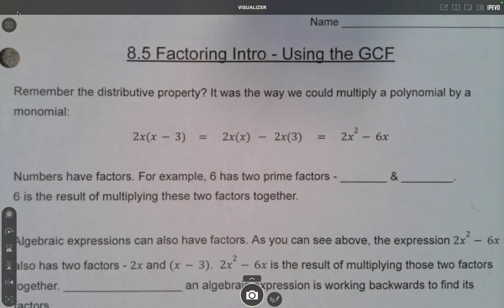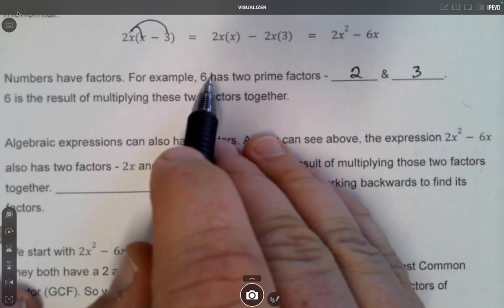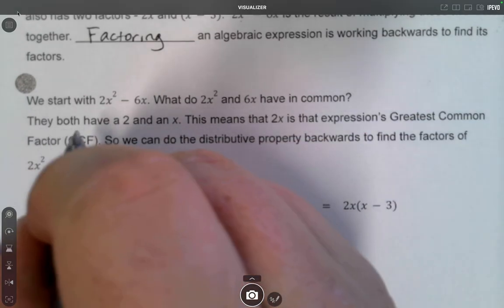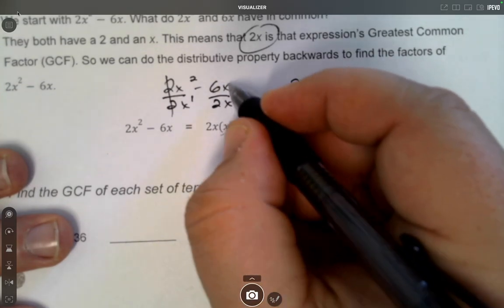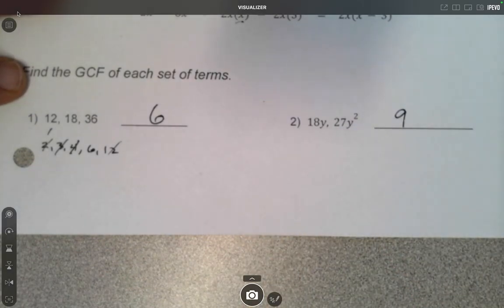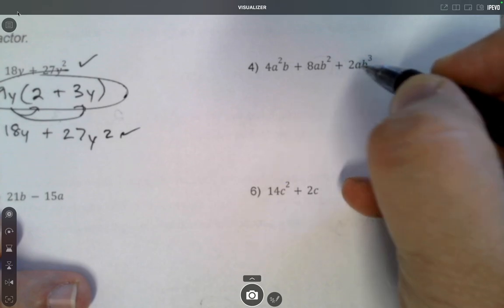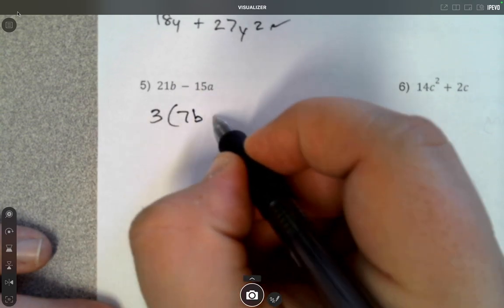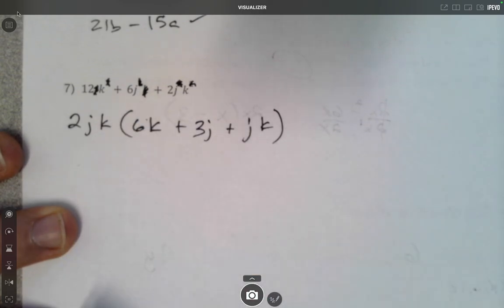Alg 1 8.5A Factoring Intro Using the GCF